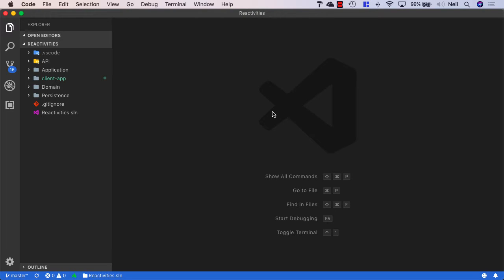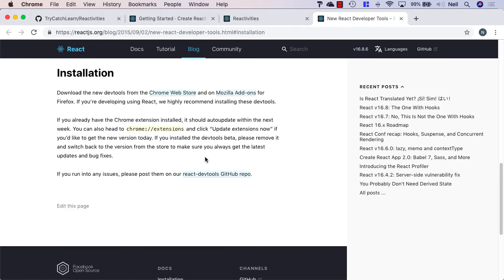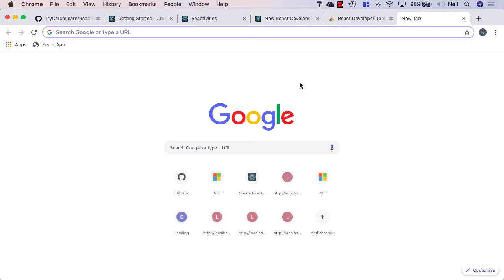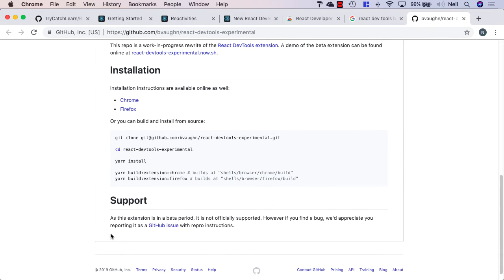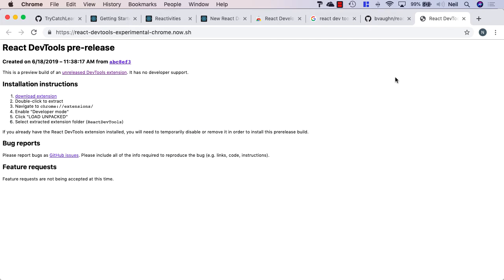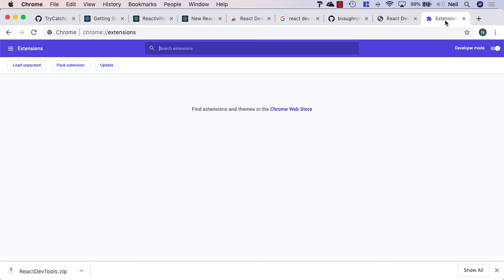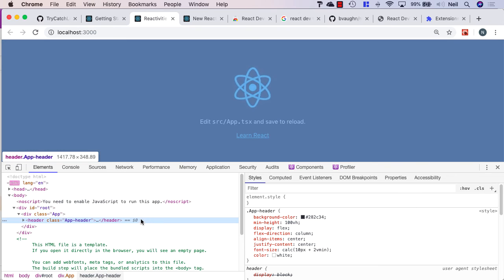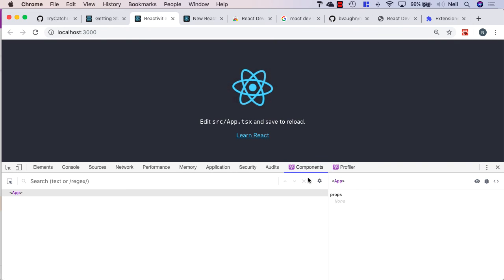9 Adding React dev tools